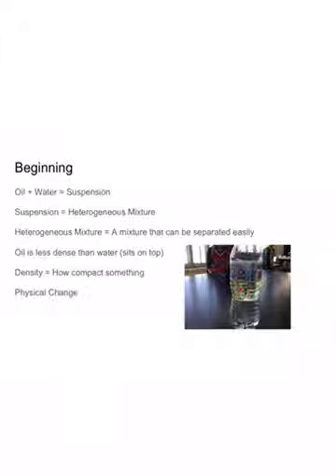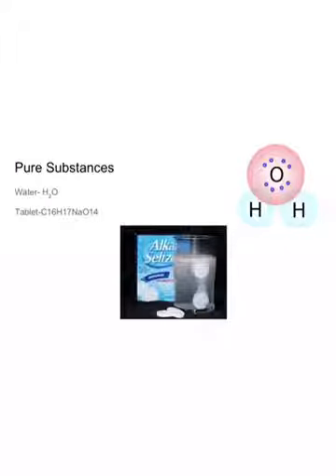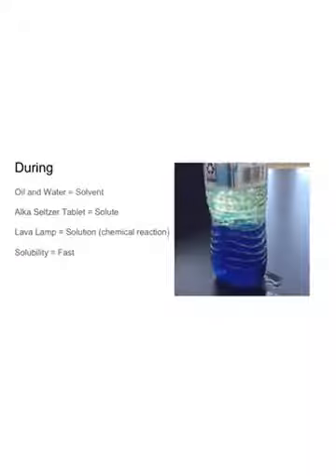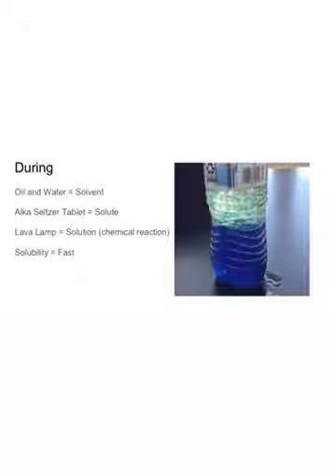HOW DOES A LAVA LAMP WORK?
In this video, I explain how a lava lamp works and basic Chemistry!